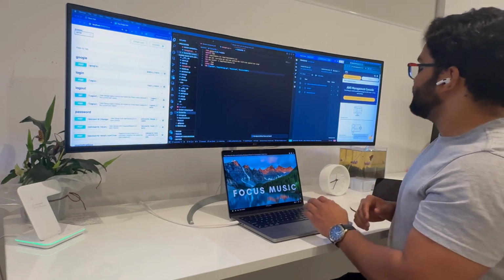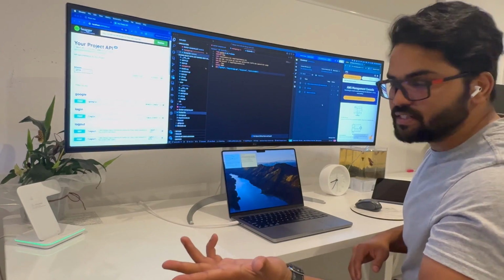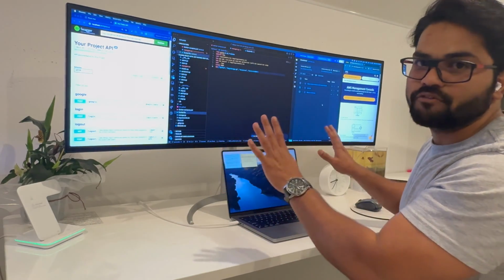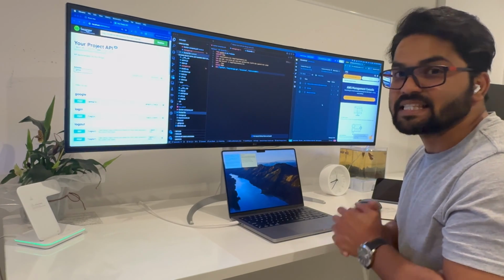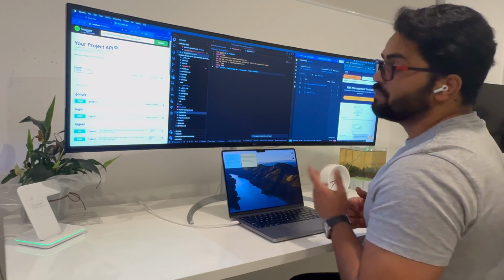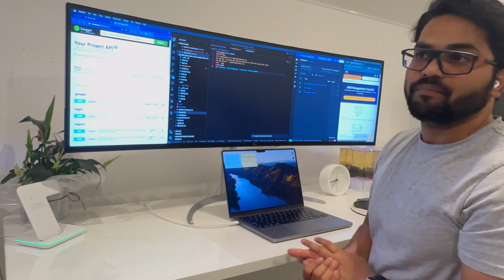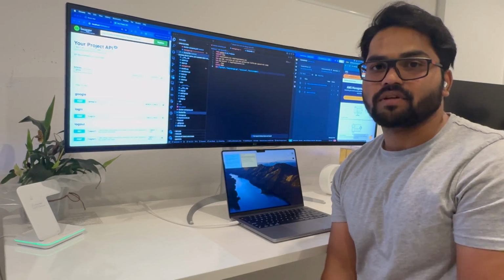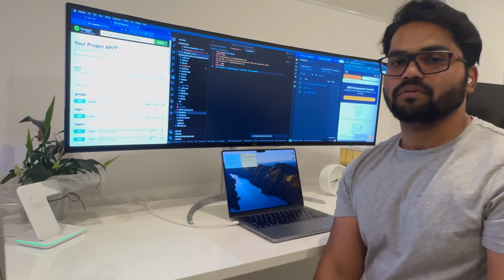LG 49WQ95C-W Monitor Review for Backend Coding: Ultimate Productivity Boost!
Welcome to our in-depth review of the LG 49 Inch UltraWide 49WQ95C-W monitor, tailored specifically for backend coding enthusiasts! 🚀 In this video, we dive deep into how this monitor performs when paired with the powerhouse Apple MacBook Pro M2 with Silicon chip, providing you with the ultimate coding setup.

With its expansive screen real estate and stunning resolution, the LG 49WQ95C-W monitor is engineered to enhance your productivity and streamline your workflow. Say goodbye to endless toggling between windows – with this monitor, multitasking becomes a breeze, allowing you to have multiple windows open simultaneously without sacrificing clarity or performance.

Join us as we put this monitor through its paces, examining its color accuracy, refresh rates, and overall performance in handling intensive coding tasks. Whether you're debugging code, running simulations, or simply diving into your favorite IDE, the LG 49WQ95C-W delivers an immersive and seamless experience that's second to none.

In this review, we'll cover:

The monitor's specifications and key features
How it enhances productivity for backend coding tasks
Compatibility with the Apple MacBook Pro M2
Real-world performance tests and benchmarks
Tips and tricks for optimizing your coding setup with this monitor
If you're a backend developer looking to elevate your coding experience to the next level, you won't want to miss this comprehensive review. Happy coding! 💻✨